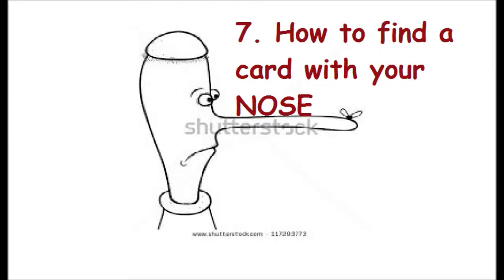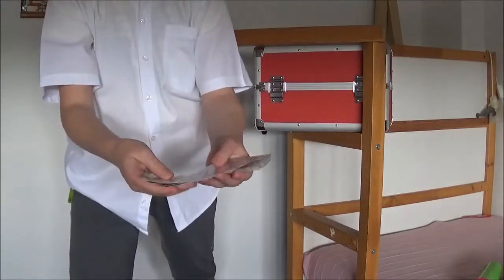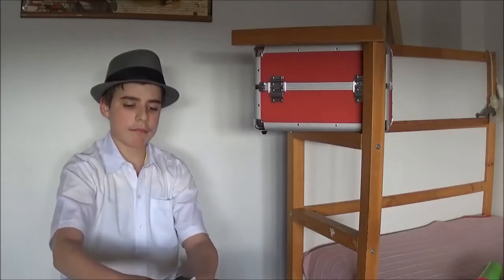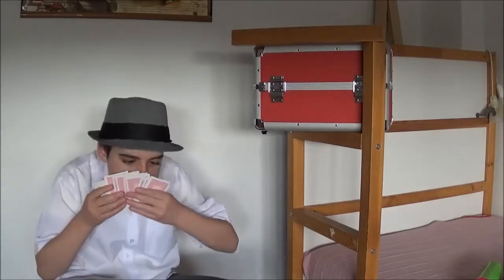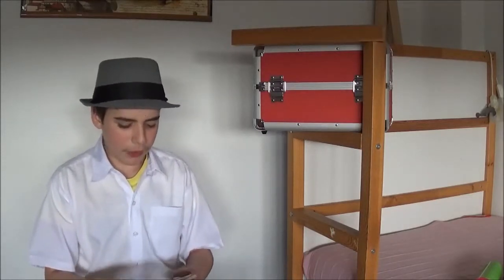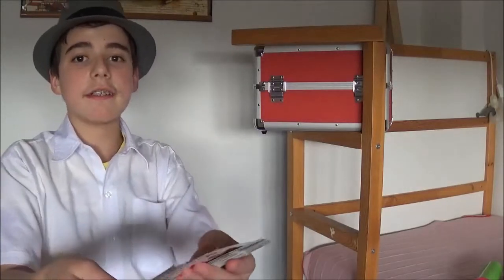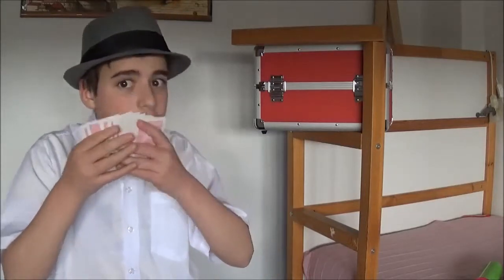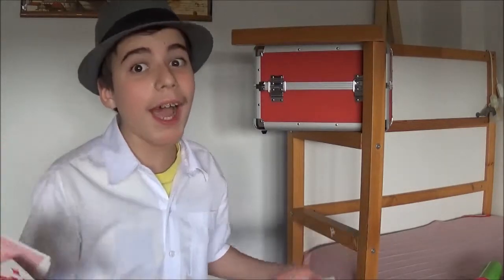7. How To Find A Card With Your Nose Easy imprmptu card trick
Real easy Card Trick that you can do anywhere
    how to set up your deck
You need
   a deck of cards

My Magician School is a Free online magic school
where you can learn how to do magic tricks with props
you find around your home.
You will be more confident when performing
with the tricks you will learn here.